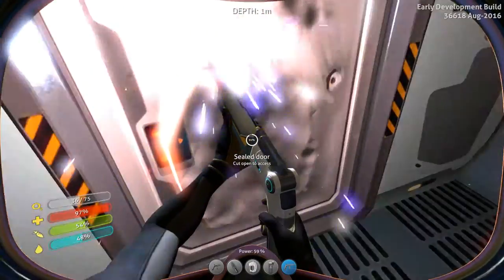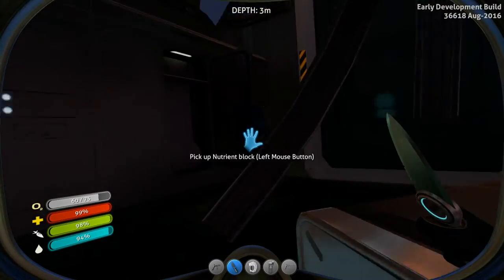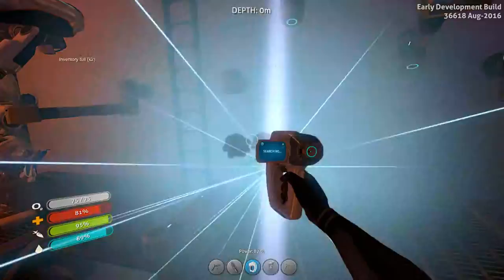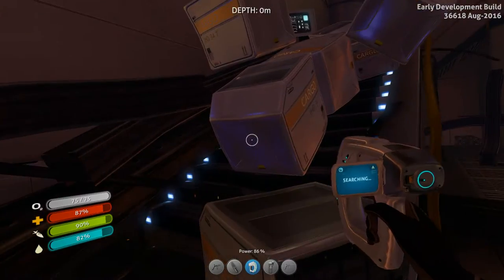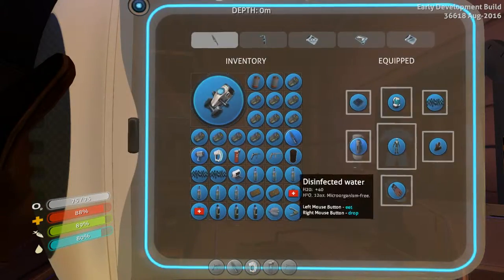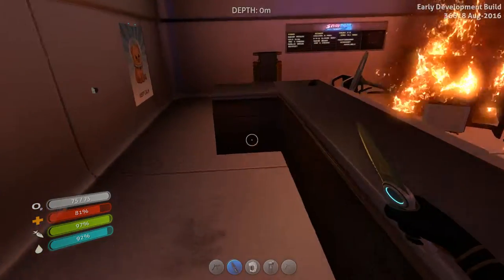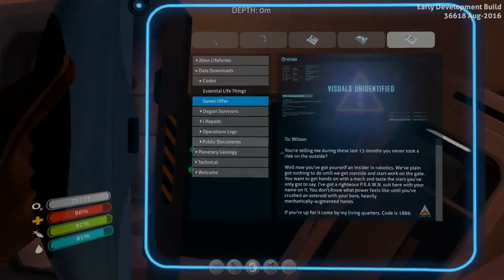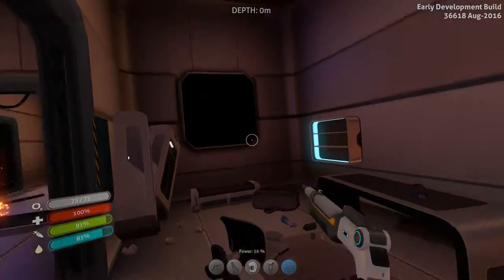SUBNAUTICA: S2EP9 PRAWN EXOSUIT ROOM!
What's up everyone! Today in Subnautica I'm continuing on my exploration of the Aurora SpaceShip and discovering all of the ships secrets, and ofcourse, finding the room with the Prawn Exosuit in it!

GAMEWISP:

GameWisp is a paid subscription service that costs $3.99 a month, which you can cancel at any time, it's kind of like being partnered on twitch, those who choose to subscribe to my channel will be able to take part in any sub only giveaway's i do on twitch, as well as being eligible to join me in games on sub-day streams (Sunday's) and finally you'll be able to choose a custom color for your name in discord, oh and 500 bonus ShadowCoins for each month your subscribed - ShadowCoins are the stream currency used for giveaway's.

Everyone's welcome to join the ARK server, the IP is listed below, and you can join Discord for a full list of rules, also linked below.

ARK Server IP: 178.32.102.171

IMPORTANT NEWS REGARDING THE ARK SERVER: AS I NO LOGER PLAY ARK -FOR NOW- I'VE CANCELLED THE SERVER, HOWEVER IT WILL STILL BE AROUND UNTIL THE 19TH SEPTEMBER, SHOULD I GET BACK IN TO PLAYING ARK, I WILL OF COURSE GET A NEW SERVER.

G2A: BUY GAMES FOR CHEAP!